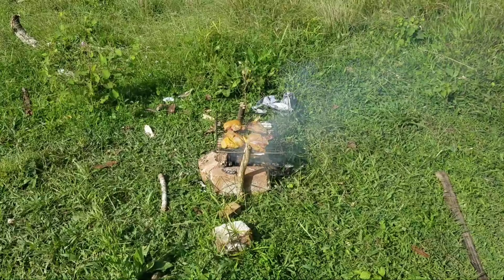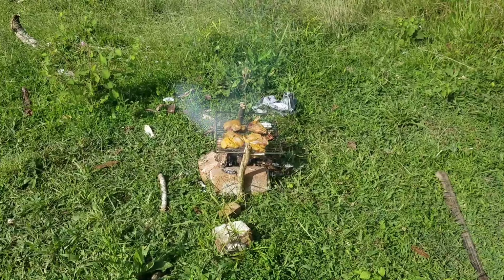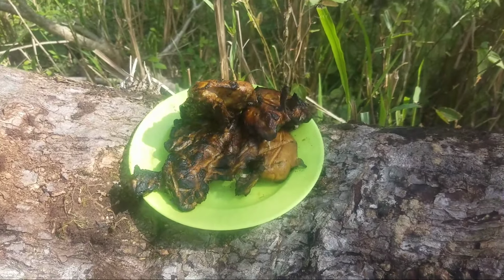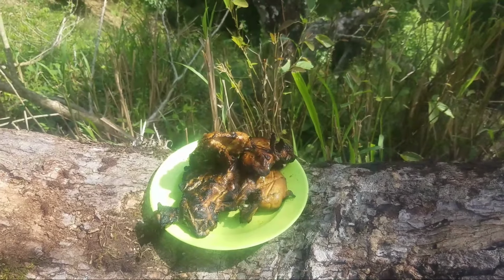Curry Jerk Chicken In D Bush🤤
@Colazsmithtv I Remade Your Video Bro.

Video Done In Claypole, St Andrew.

Like Before Watching...